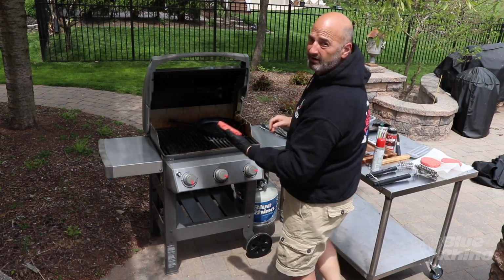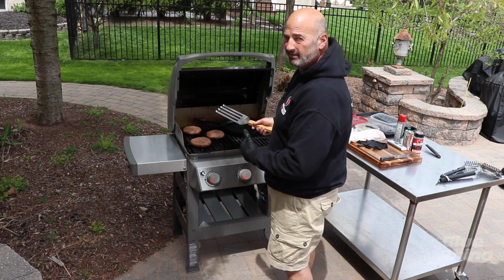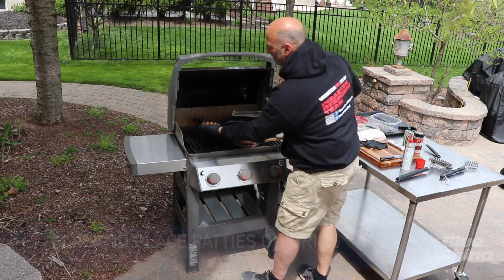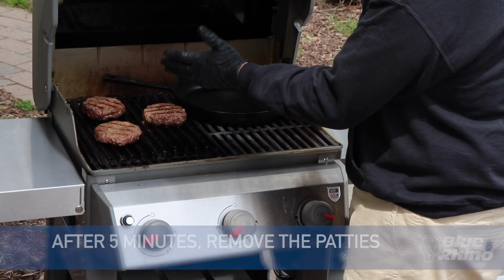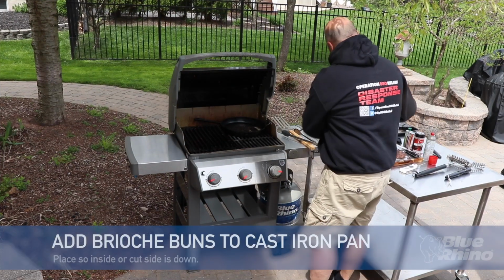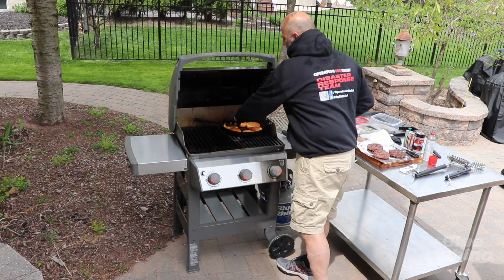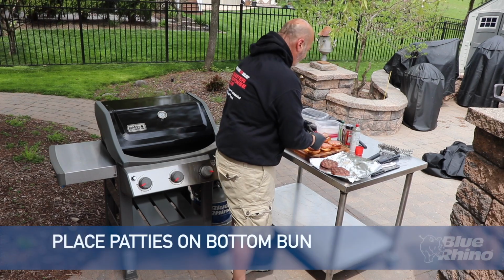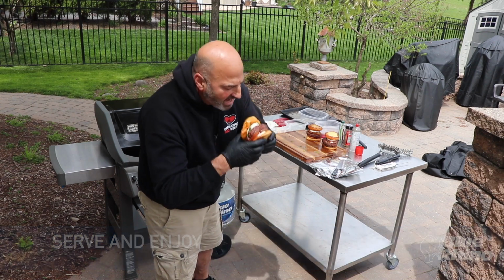Caprese Burger Recipe | Blue Rhino and Operation BBQ Relief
This isn't your grandmother's Caprese! With brioche buns and high-quality beef, these Caprese Burgers from Operation BBQ Relief deserve a spot in the family cookbook.